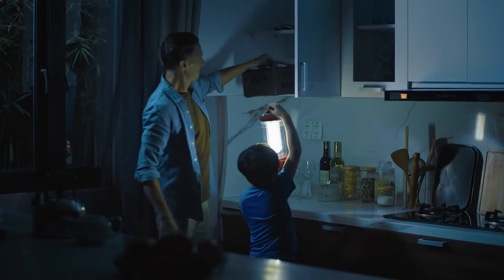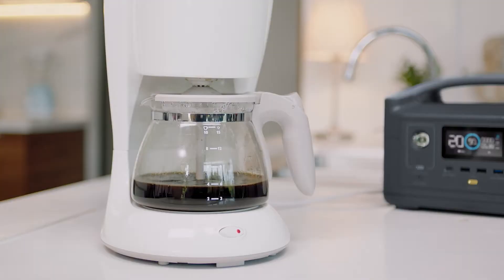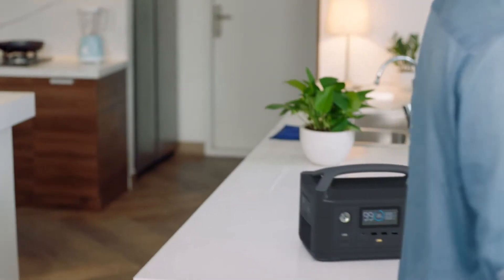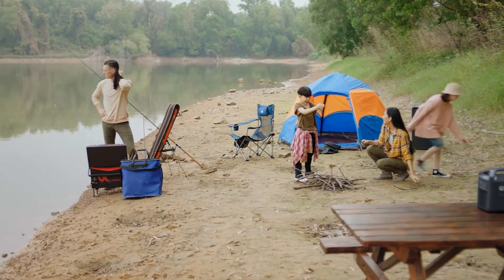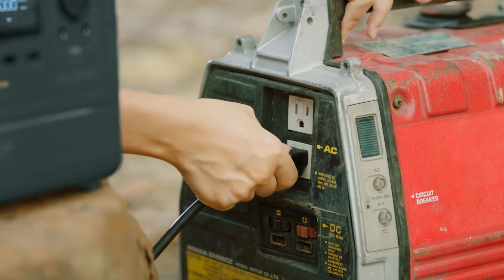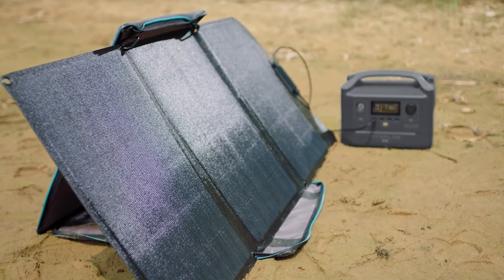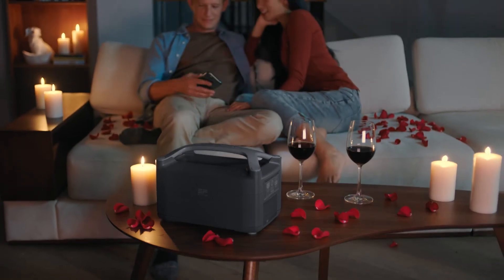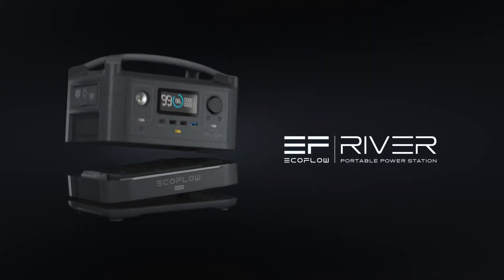Ecoflow River Pro Mobile Power Station 600W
The EcoFlow RIVER Pro can power up to 10 devices simultaneously with multiple outlet options, including 3 pure sine wave AC outlets. It offers up to 720Wh power and it weighs just 7600g, which makes it a portable power source for the adventurer on the go. The patented EcoFlow X-Stream technology enables you to charge the RIVER Pro from 0%-80% within one hour and offers a full charge in just 1.6 hours.

You can even add a RIVER Pro Extra Battery to double the capacity from 720Wh to 1440Wh. This is ideal for situations like travelling, camping, or group outdoor activities where you need more power for more devices.